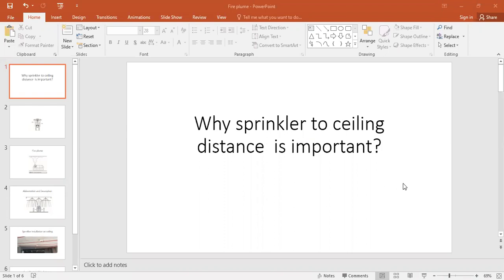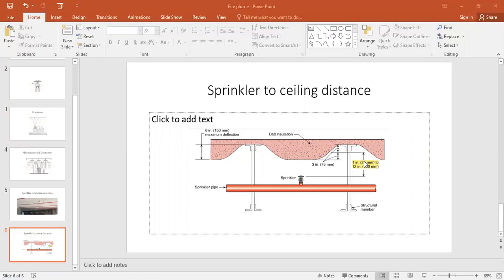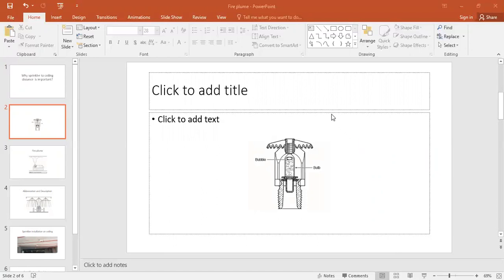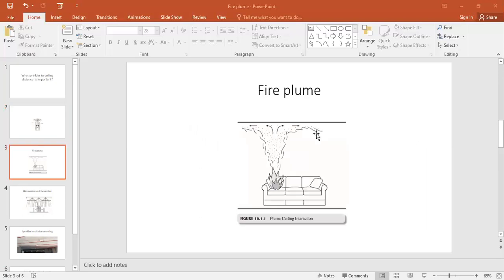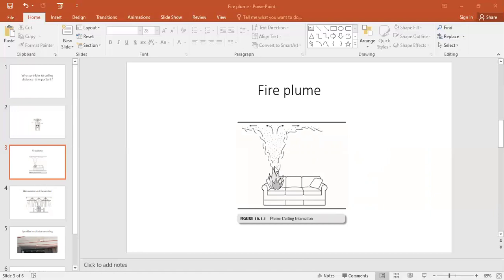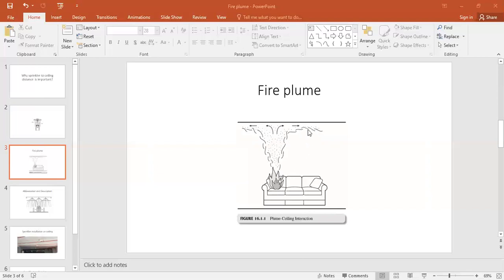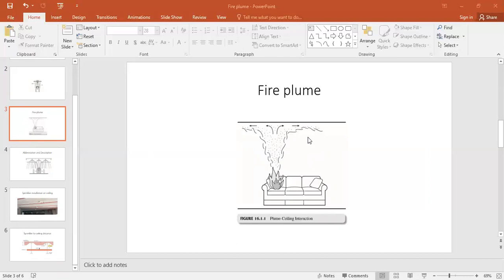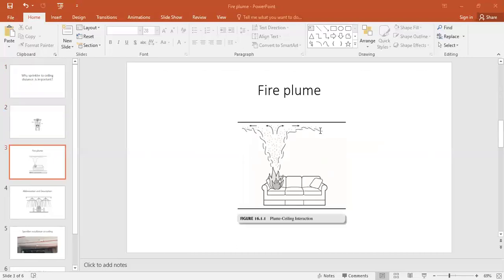Concept behind fire sprinkler activation or Why sprinkler to ceiling distance is important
This video contains information regarding the concept of fire sprinkler activation and the importance of sprinkler to ceiling distance in accordance with NFPA 13.